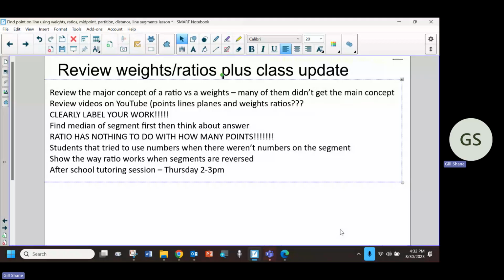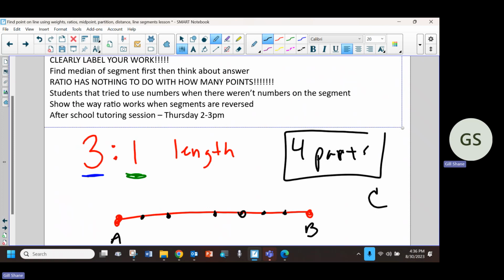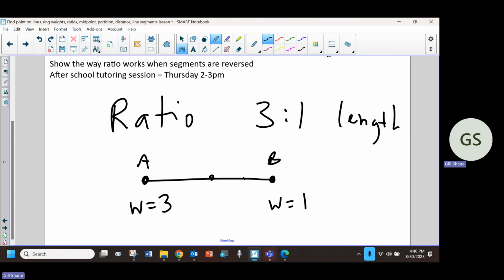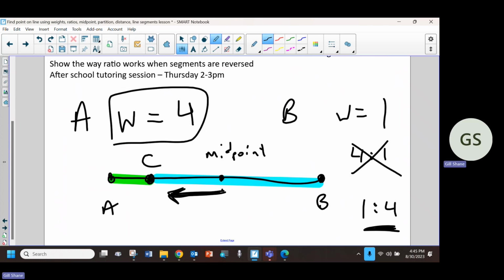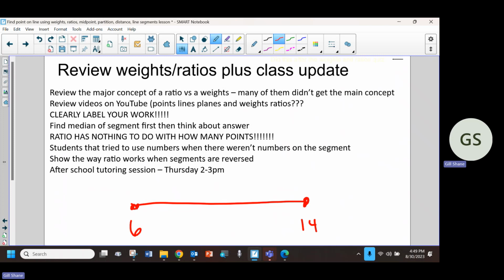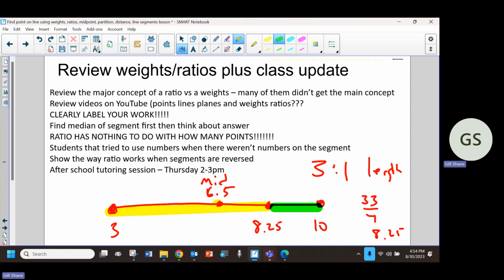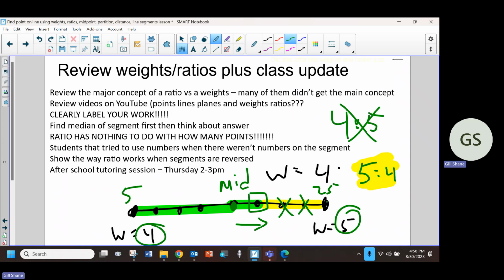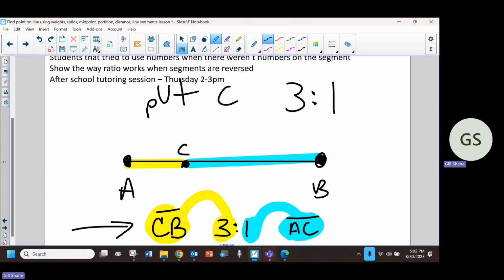Mr Gill Review of put point on line using weights or ratios including backwards ratios and update